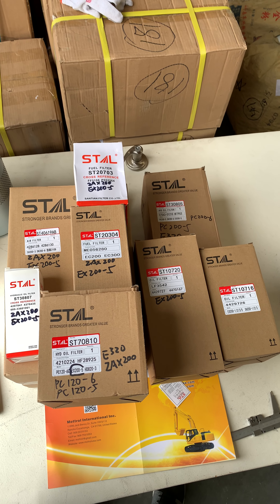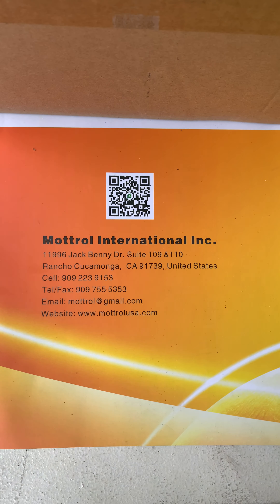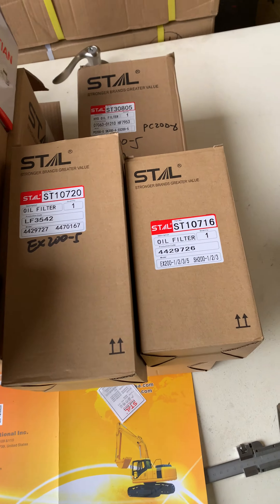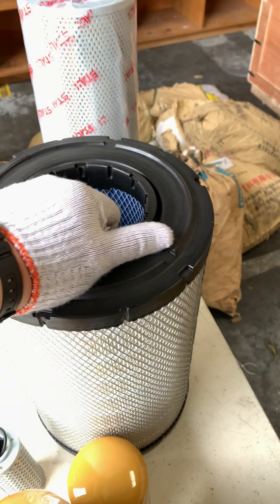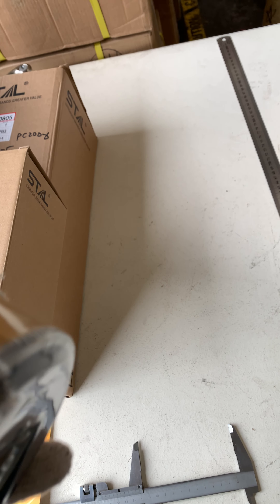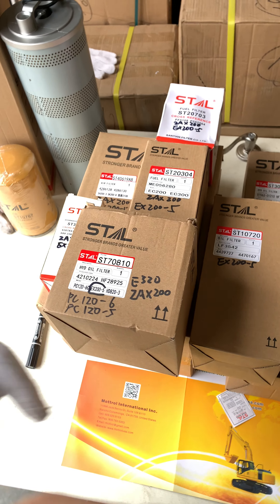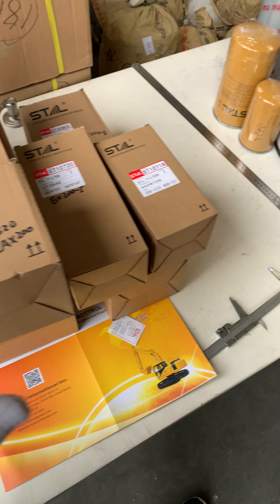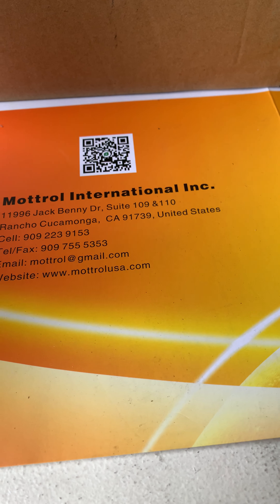FILTERS EX200 5